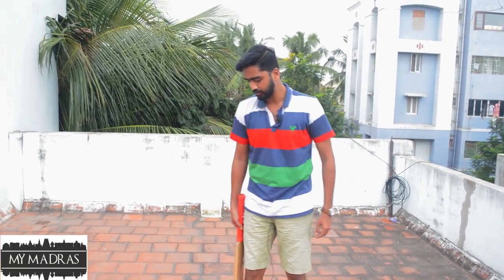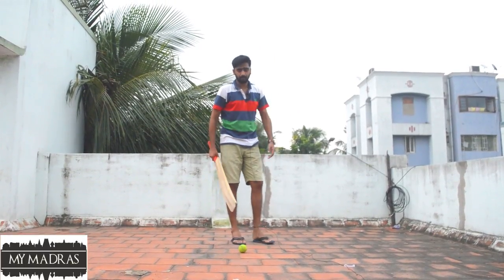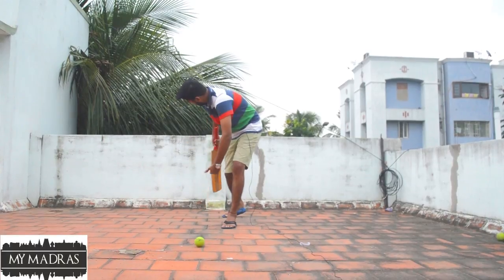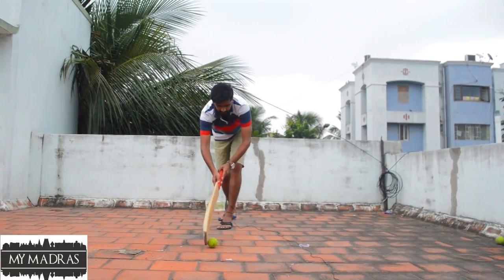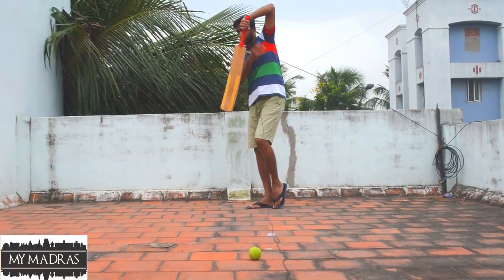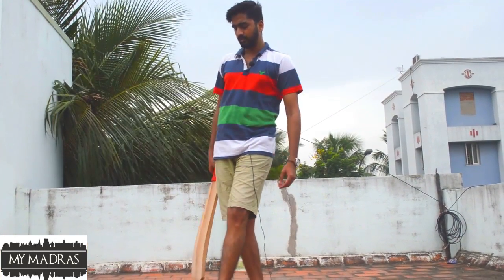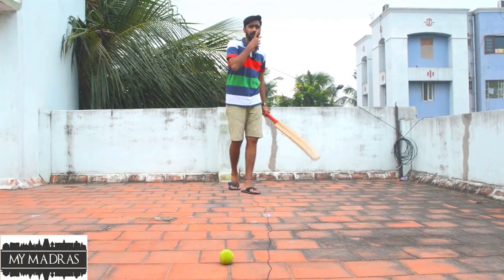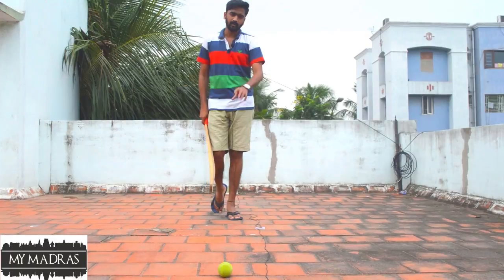How to Select Shots in Cricket | Shot Selection in Cricket | Cricket Tutorials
This Video is about how to select the shots in Cricket.
Shot Selection is very important.